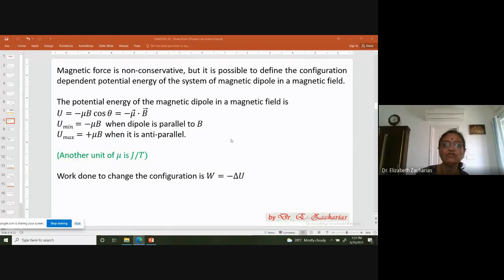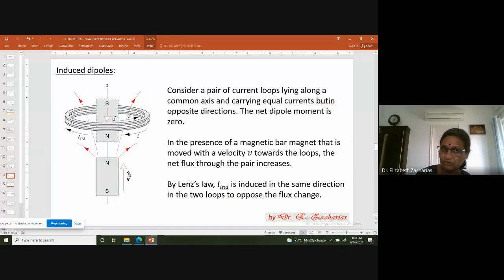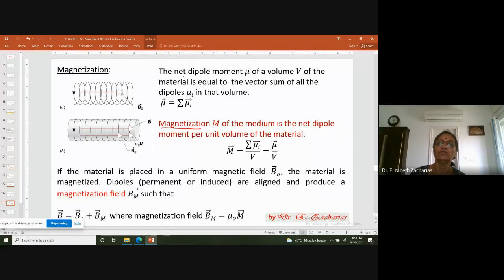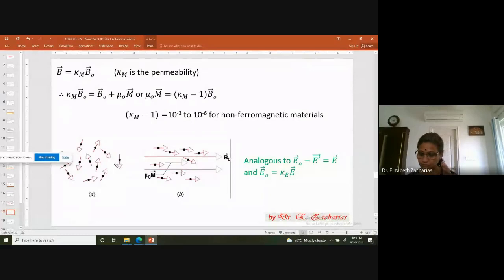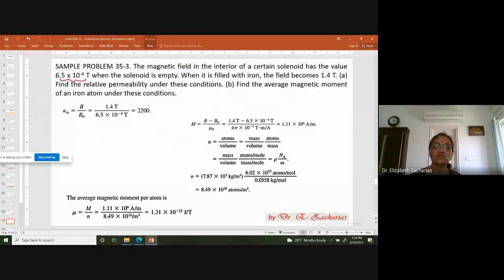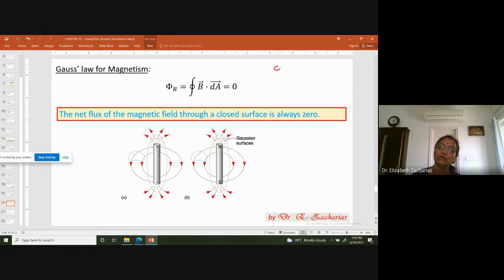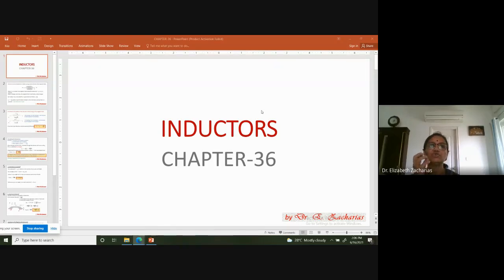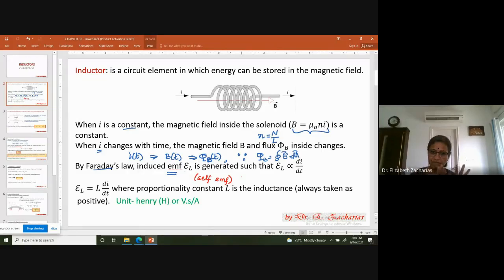Magnetic dipoles and Magnetization